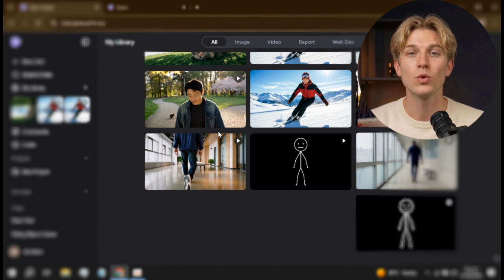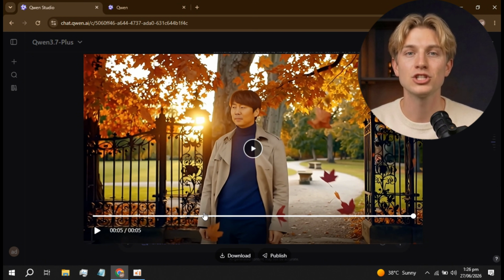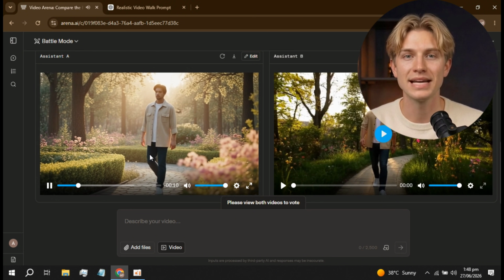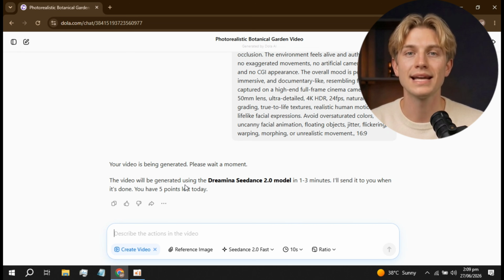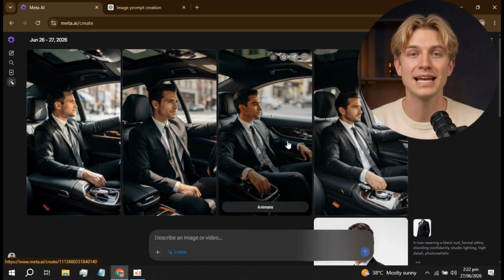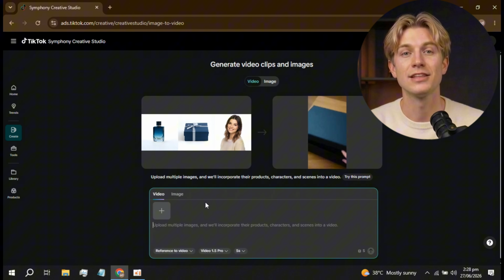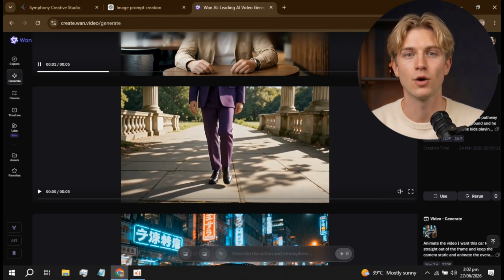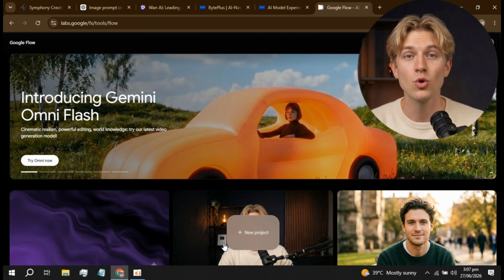RIP Paywalls: THESE Tools Make UNLIMITED AI Videos for FREE!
💥 The internet is completely flooded with fake free artificial intelligence video tools hiding behind massive paywalls. I personally tested over 50 platforms to filter out the absolute garbage. Today, I reveal the final 8 elite tools that actually give you premium, cinematic results completely for free, including access to the legendary Seedance 2.0 and Veo Omni models. Stop generating AI slop and start building your empire.

⏱️ CHAPTERS
0:00 The Free AI Video Illusion
1:30 Qwen The All In One Secret
4:00 Arena The Industry Testing Ground
5:15 The Secret Seedance 2 Hub
9:05 Meta AI Infinite Workflow
11:30 TikTok Hidden UGC Engine
13:30 Wan AI Multi Scene Holy Grail
15:05 Official Seedance Playground
16:10 Google Flow Omni Masterpiece
17:10 Ultimate Workflow Strategy

This video is strictly for educational and entertainment purposes.

Platform Terms: The workflows demonstrated reflect platform functionality at the absolute time of recording. The terms free and unlimited refer to specific legal methods using official daily allowances. Features and pricing can legally change at any time. Viewers are strictly responsible for complying with official platform terms.

Ethical Use: Ensure you fully own the rights to use any input media. Do not use generative tools to create misleading content, impersonate individuals, or violate laws. You legally assume full creative responsibility for any published content.